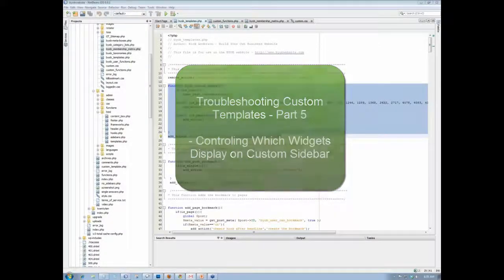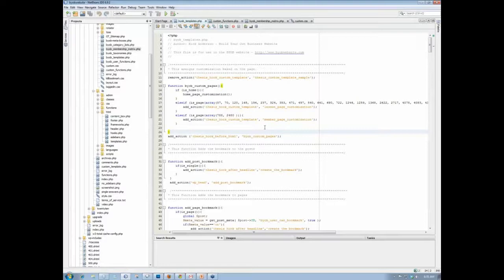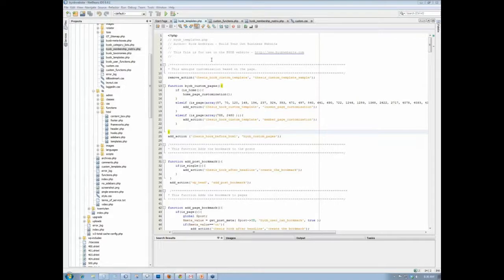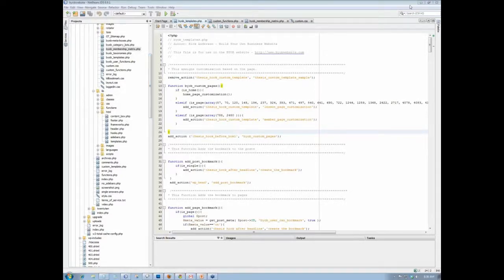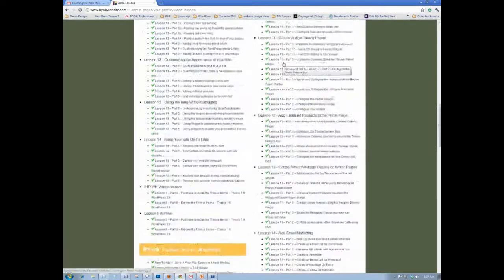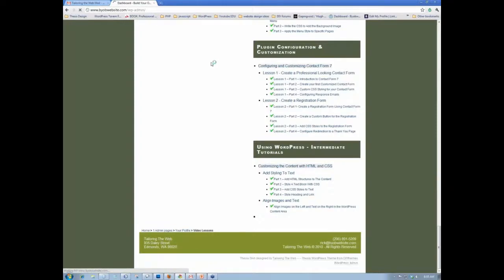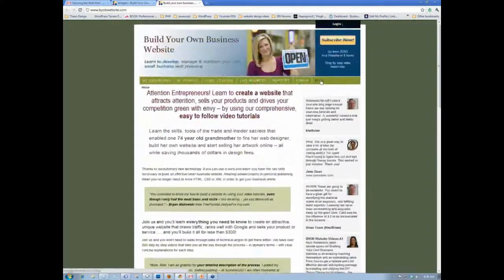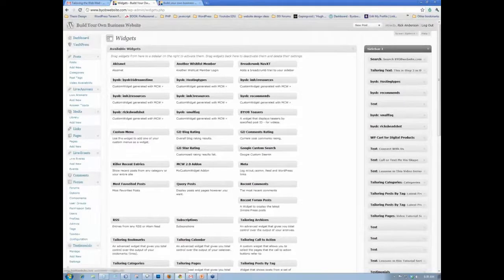Thesis Theme Troubleshooting Thesis Custom Templates -- Part 5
The member wants to have a specific custom template sidebar and also wants to have varying content in each of those instances of the sidebar. We discuss using a plugin for controlling which widgets are displayed on which pages.
Video Transcript

Jason:          Okay well the only other thing and thank you for all this, this is so helpful. I'm not even sure what I'm doing right now, the only other thing has do with this sidebar and this is... you know, if I go to my widgets, I have the option to include a sidebar. Will that be the same sidebar, well the same sidebar for every landing page class? Do you follow me? Or can I add sidebars on different pages?

Rick:               The way it works is that it's not so much the custom class of landing page, it's the custom template. So that landing page sidebar, that sign up sidebar is part of the custom template that you described. And so every time you use that custom template, every time you use say, if this page array blah blah blah blah... each one of those pages are going to have that same sidebar in it. Now, however, well actually, maybe that's what you want. I'm turning you back on. Is that what you wanted?

Jason:          No, I think for now that will work. I'd like to be able to put different content on the different landing pages. Ideally, that's the way it would work.

Rick:               Okay, and so the way you do that is... the easiest way to handle that is just to use a plugin to adjust which widgets go where. And I have a video on that... I'm just going to run you over there real quick. Let's see, video lessons... and it's under the ecommerce section. I'm going to make a version of it to stick under Plugins but right now, under ecommerce if you...oh, it's Lesson 13: Control Which Widgets Display on Which Pages. And that shows you how to use a plugin that will allow you to decide which widgets go where. If you look at my widgets panel, and I'm using a different plugin for the purpose, but the idea's still going to be the same. If you look at My Widgets panel here, my sidebar 1 has tons of different widgets in it. But if you'd go to one of the pages and look at sidebar1 and this is not a good example because this is actually a testimonial sidebar for this page. Oh no, this is sidebar1 and the only thing that's in sidebar1 is this one widget that shows all these testimonials. And so... and the way I've accomplished that that's this widget right here. The way I accomplished that is by using a plugin that allows me to say which widget should display where and the one that I teach in Lesson 13 is probably a bit easier to use than the TS Custom Widgets which is what I am using here on this site. So, does that answer your question?

Jason:          That is great. Thank you so much. I appreciate it. This is a huge, huge help. Thank you, Rick.

Rick:               No problem. Talk to you later.